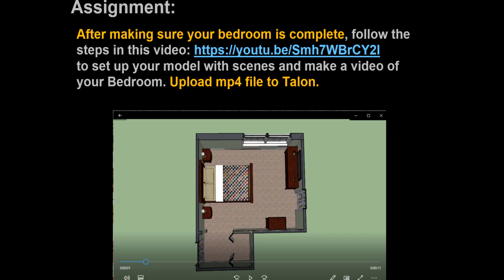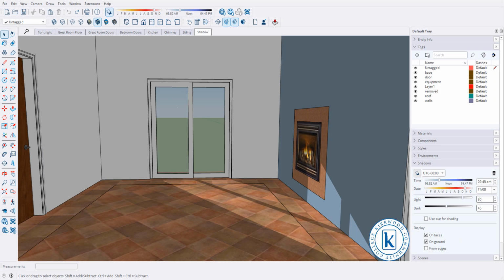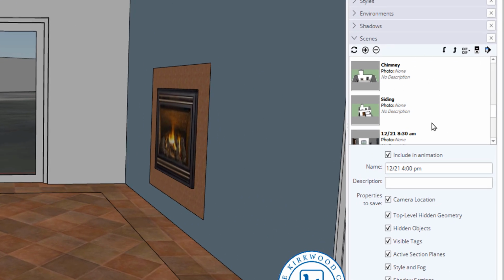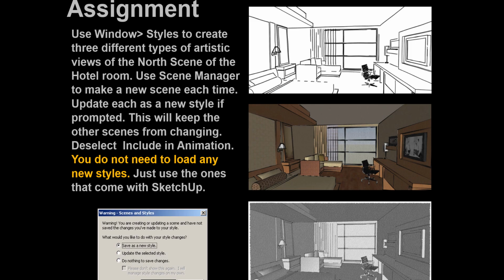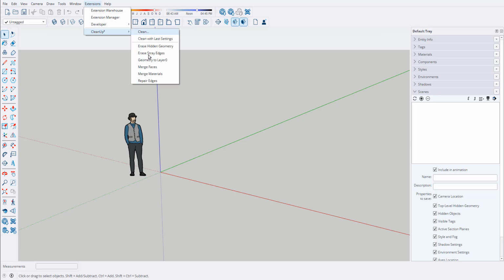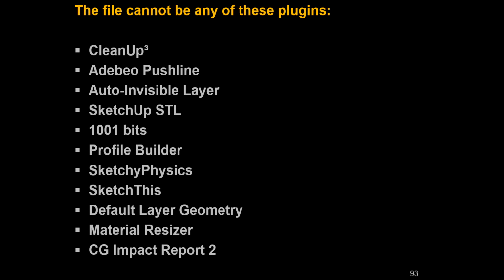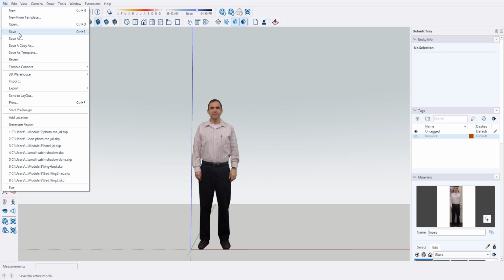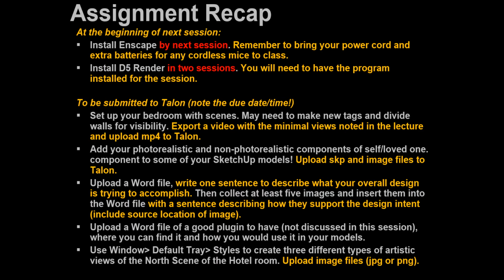Module 9: Component of Self, Plug-ins & Styles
In Module 9, we’ll apply our knowledge of scenes to create an animation of our Bedroom model. Additionally, we will look into add-ons to SketchUp called Plug-ins. They add to the functionality of SketchUp. Also we will use an image of ourself or a loved one to create two different styles of SketchUp models.

This is video 9 of 14 for SketchUp for Interior Design. Enjoy exploring all these modules!